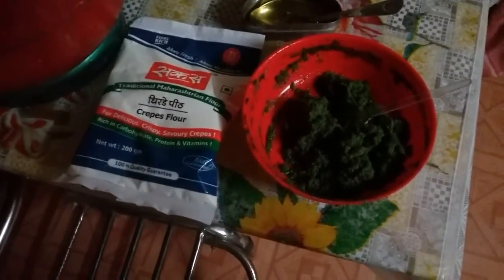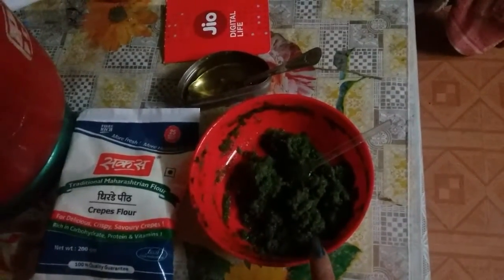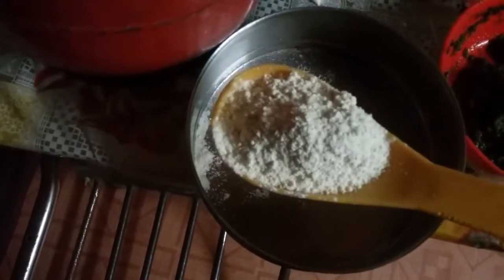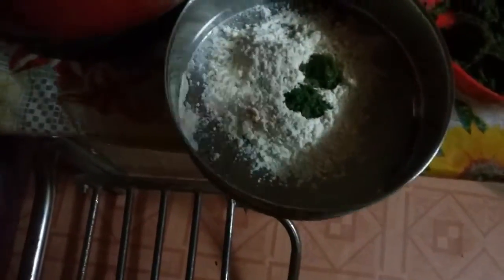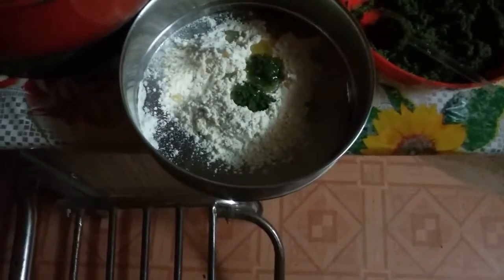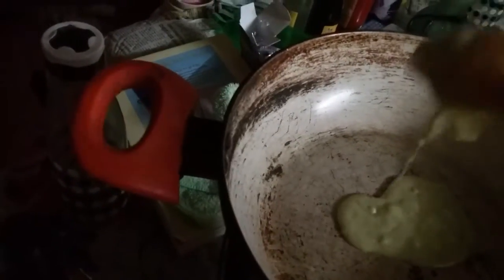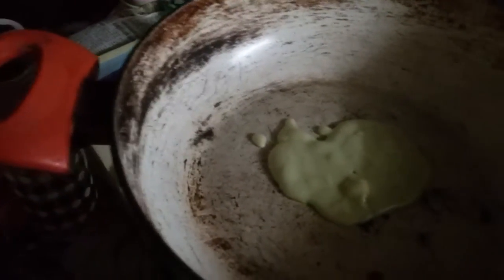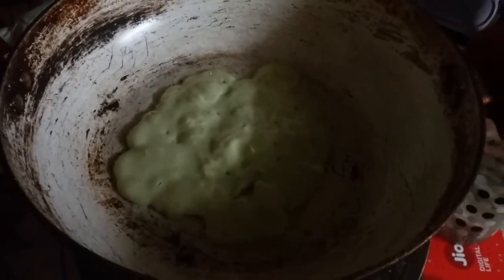Dhirde maharashtrian dish